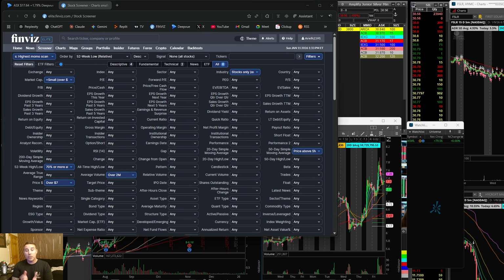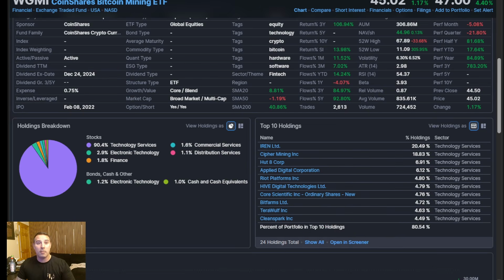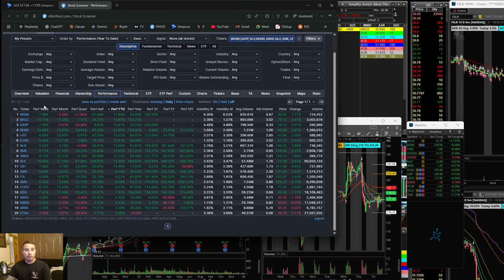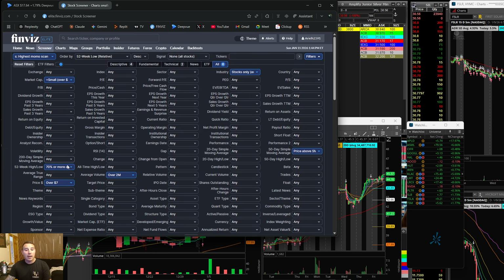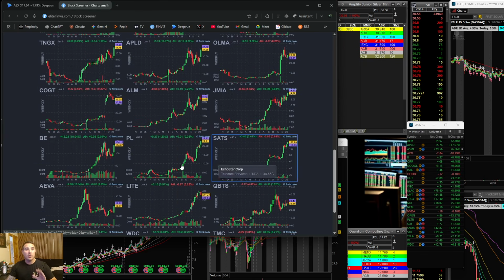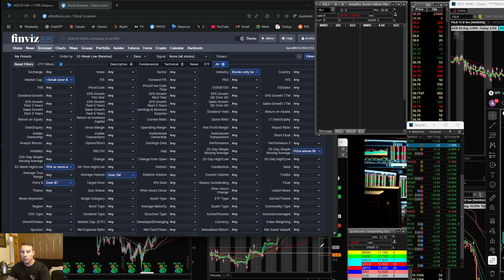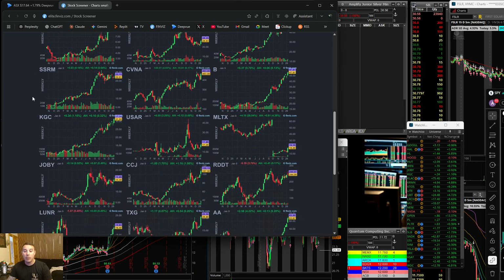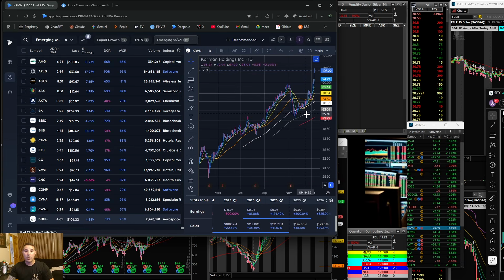Building a Universe List!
I go over building a universe list and the how I think about condensing that list into for the following days watchlist video. Something every trader should know how to do!